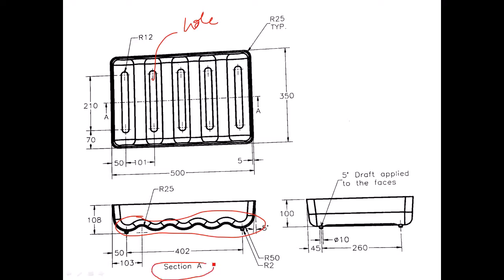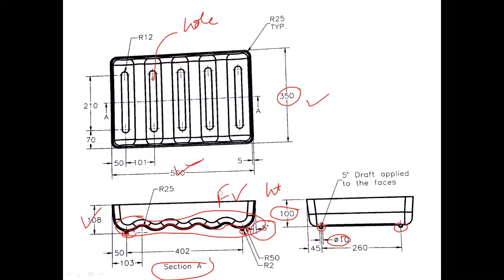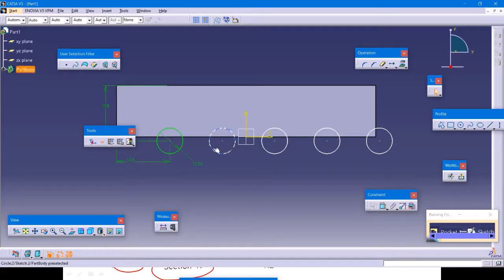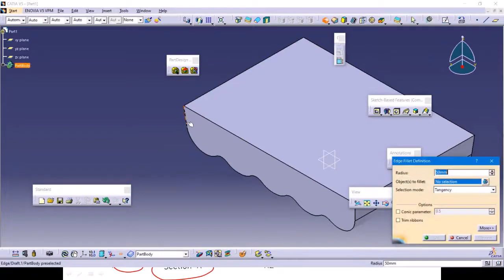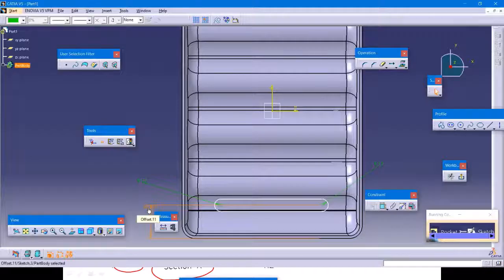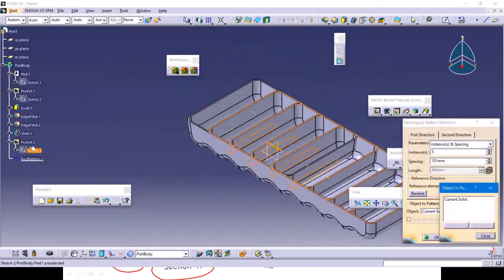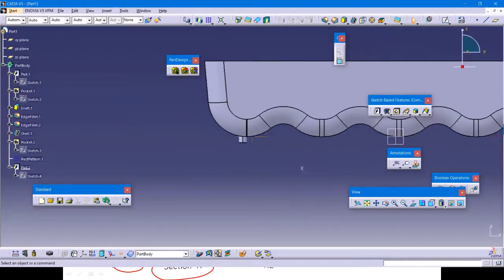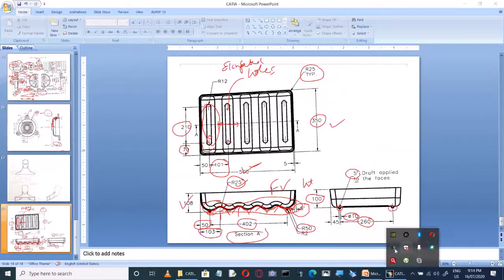How to model or design or create complex components in CATIA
How to Model or create or Design a complex components in CATIA, using PAD, POCKET, PATTERN, DRAFT and SHELL options